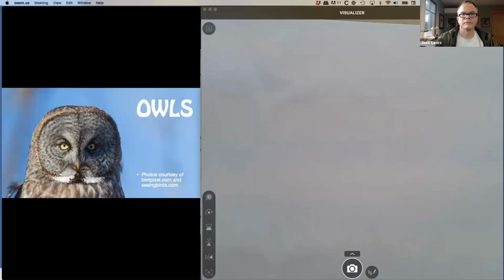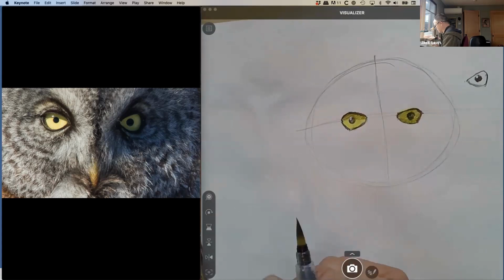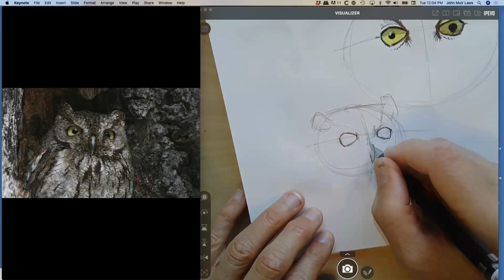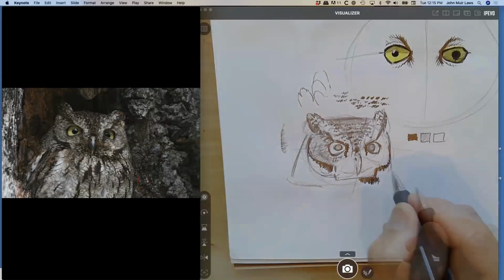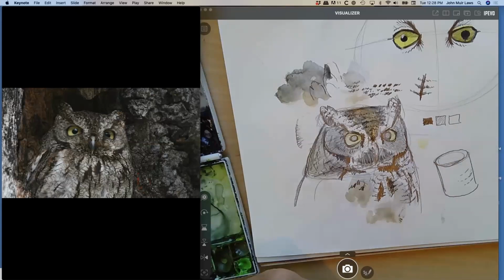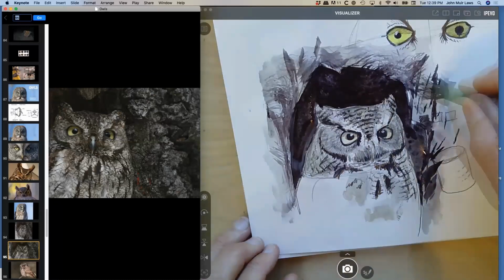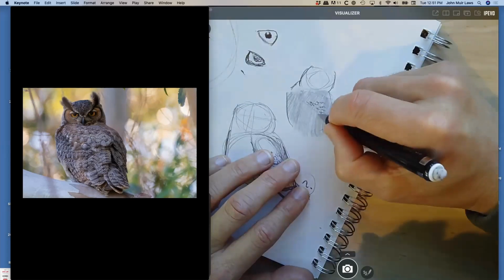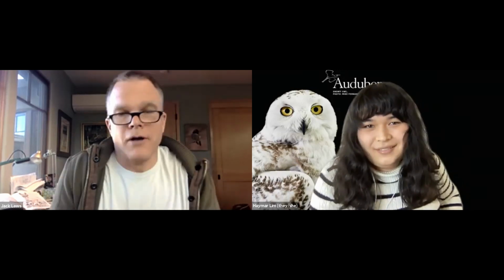How to Draw Owls: Feathers, Textures, and Environment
Owls have incredible camouflage, which also can make them confusing to draw. Learn some tips to make your owl come to life. We will also practice drawing owls in their environment, such as perched in dense trees.

No experience or special equipment is required! All you need is an internet connection, pencil, paper and willingness to learn.

John Muir Laws is teaching these classes for Audubon at no charge to you or to us. His mission is to connect people to art, science, nature, and conservation through field journaling.

Please support Richardson Bay Audubon Center and Sanctuary in our continued work to protect birds and provide quality environmental education programs to the public